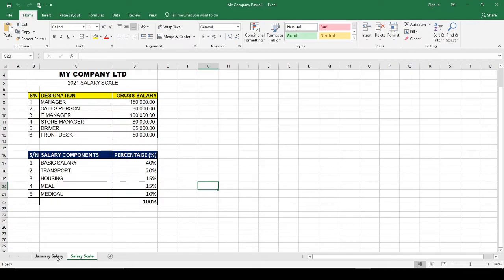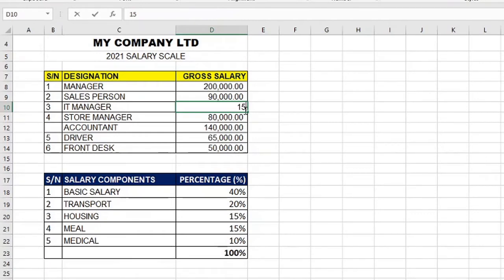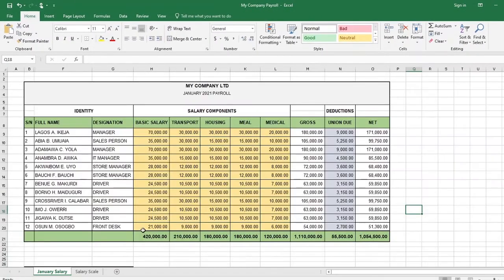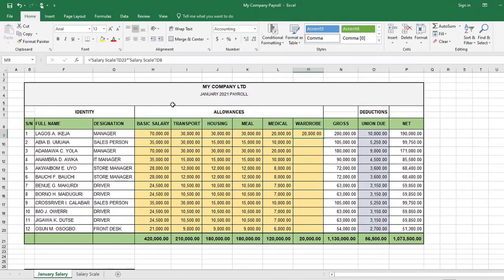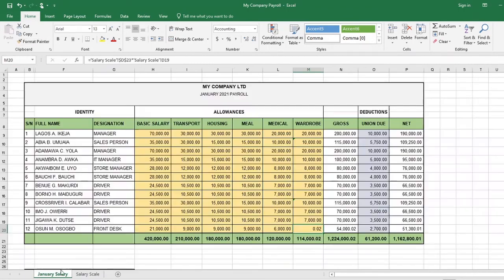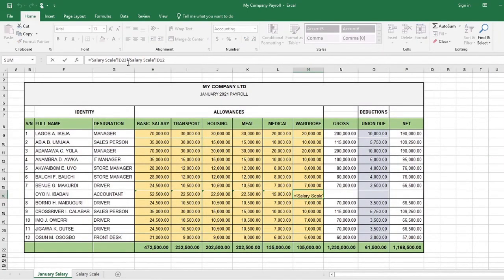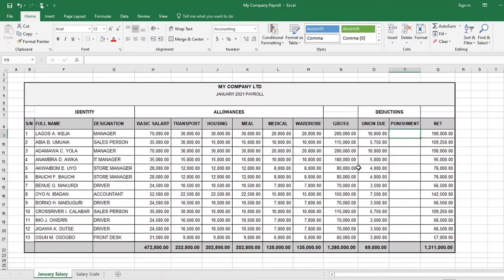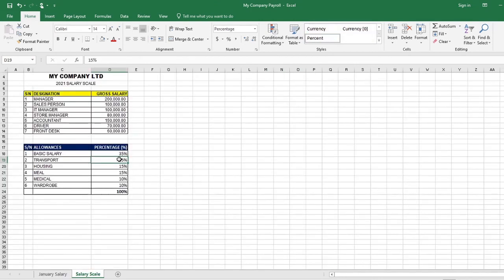Payroll and PAYE -10: Inserting New Records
Our series continues on how to insert columns and records to existing tables.